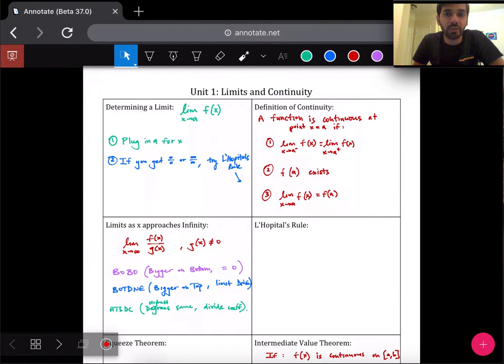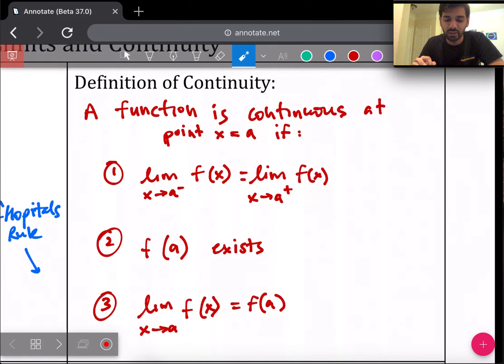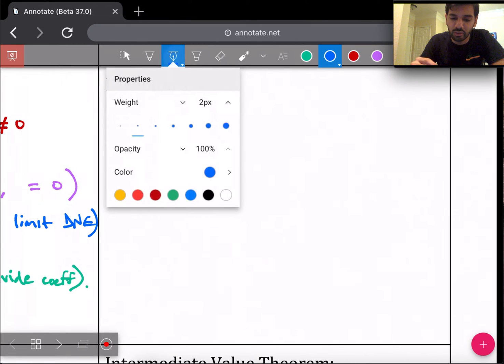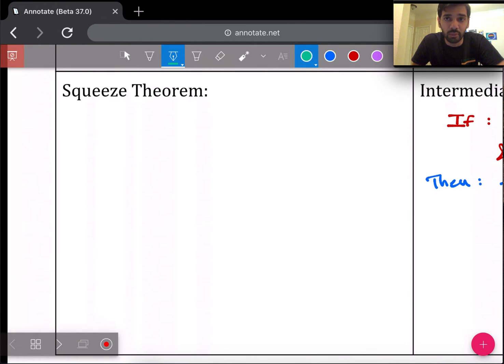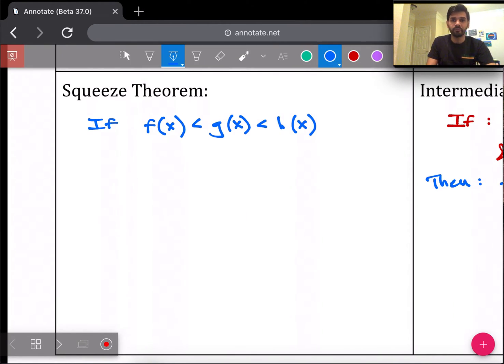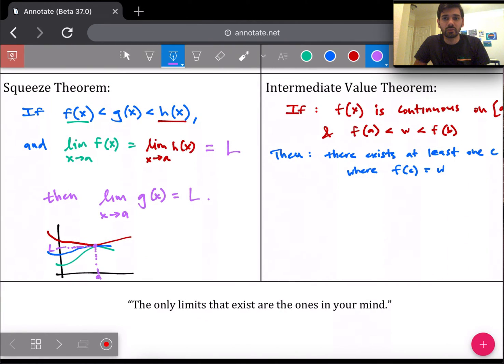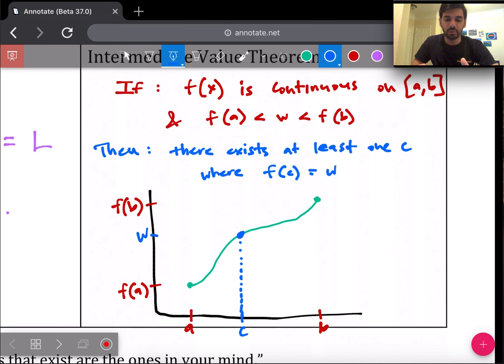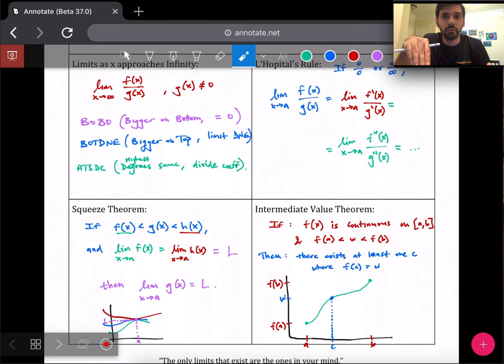Unit 1 Study Guide - AP Calculus AB/BC